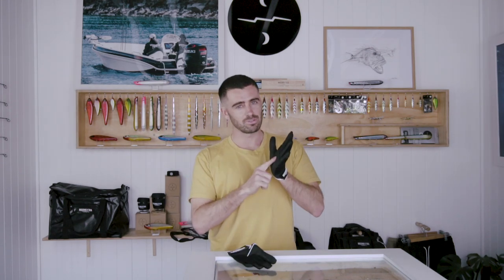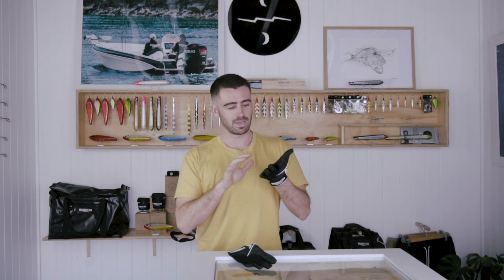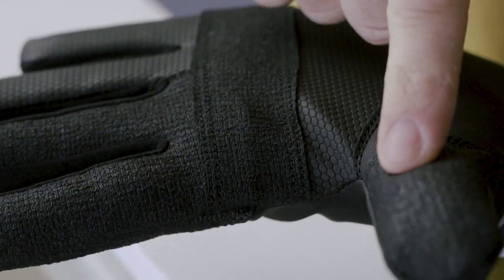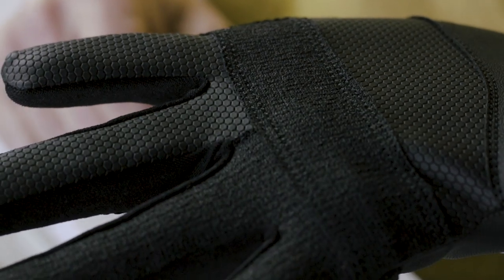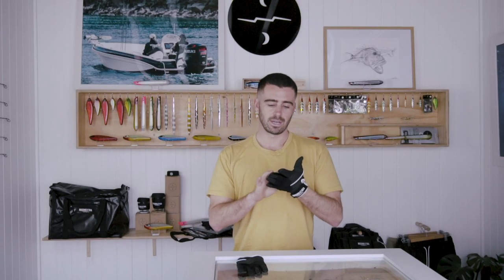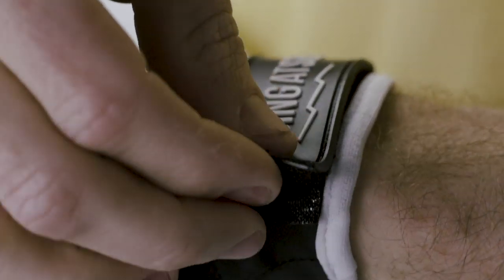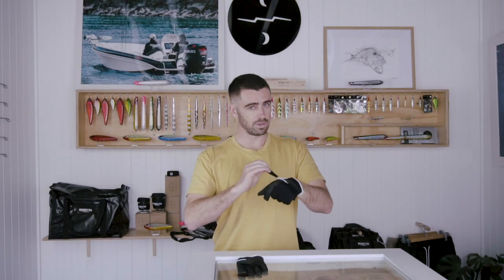Heavy Casting Glove Review